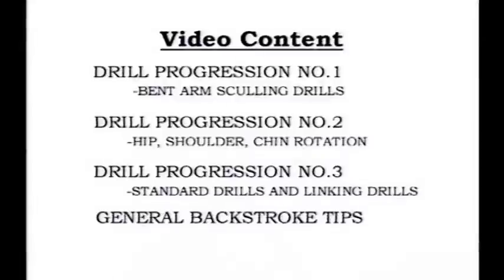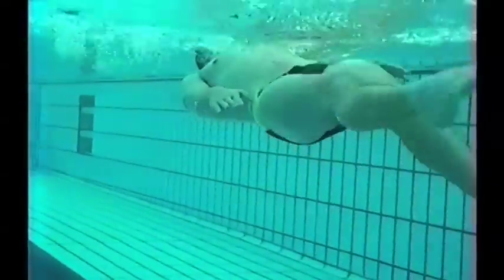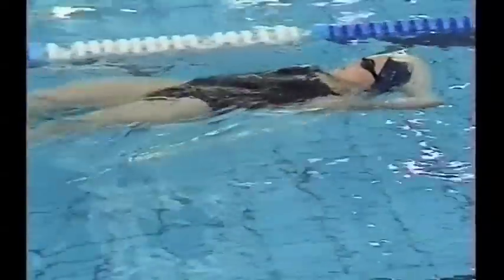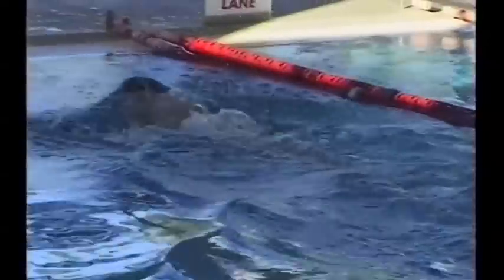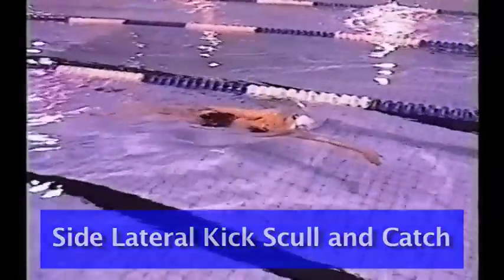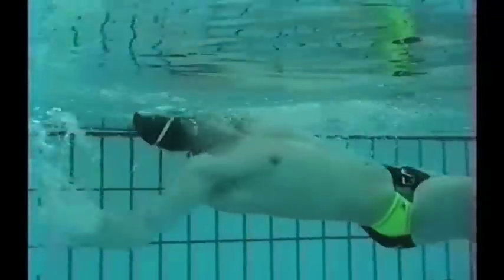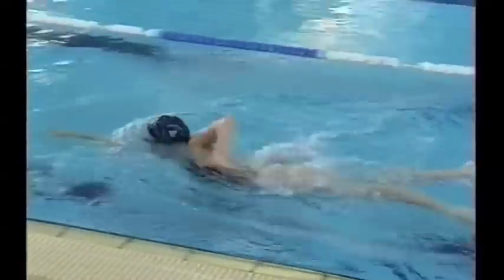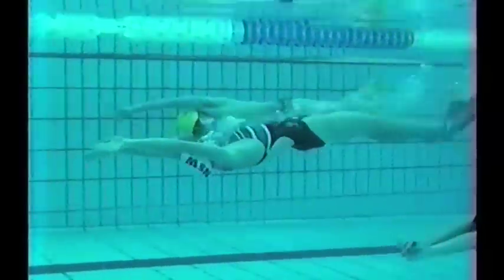Back Stroke Drills for Competitive Swimming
Drill Progressions for Swimming Fast Back Stroke.